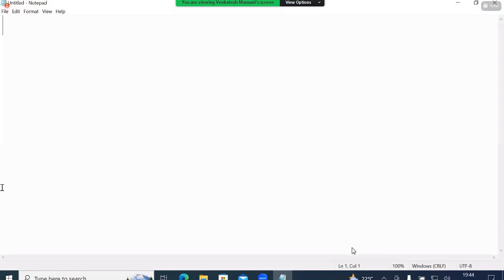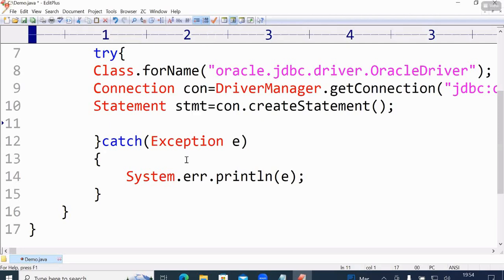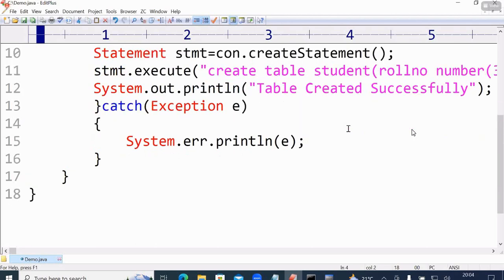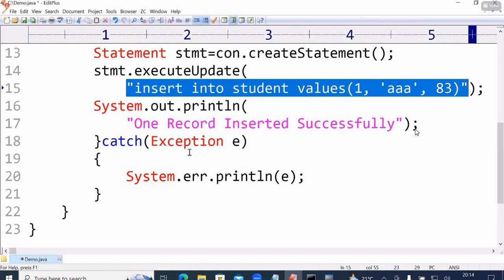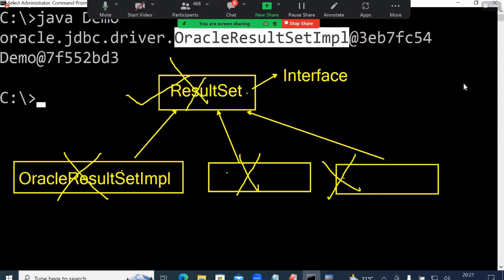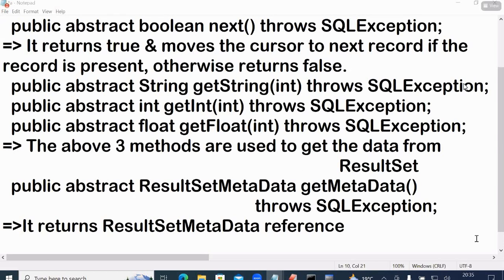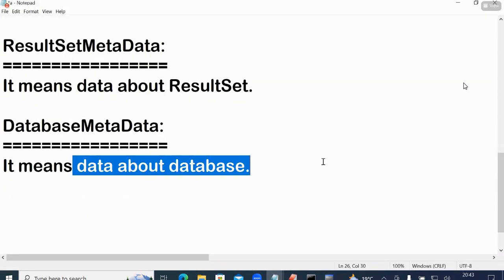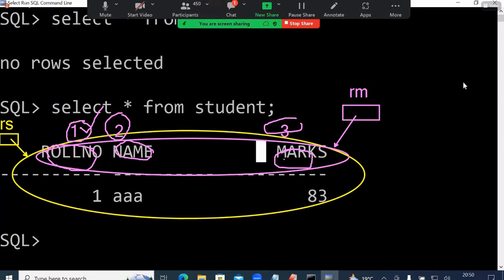Advance java 7 Jan 2023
JDBC program to insert data into DB.